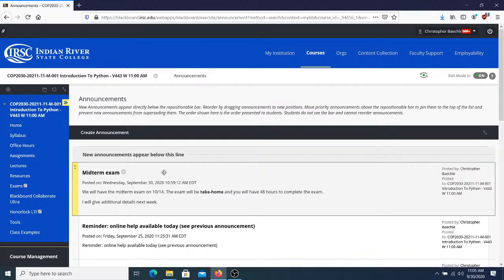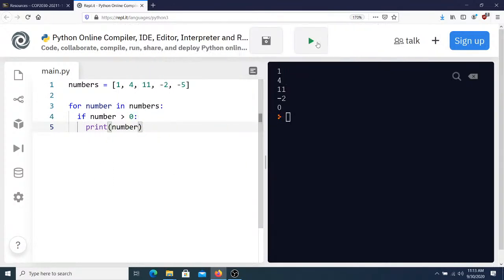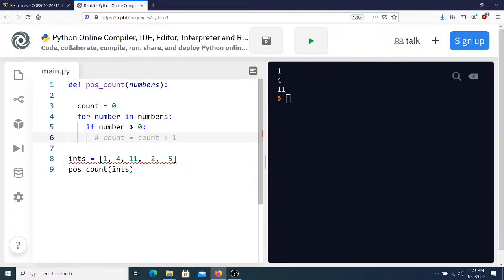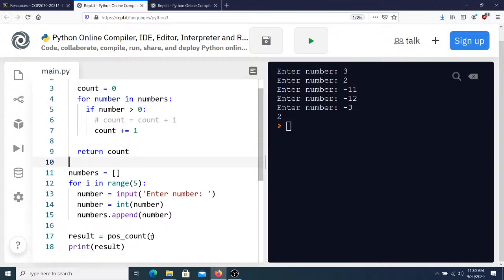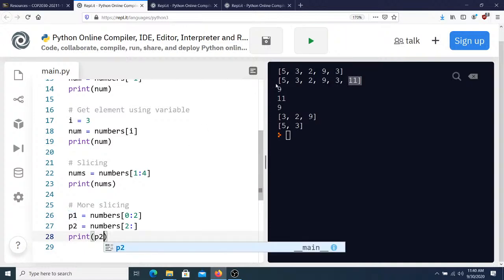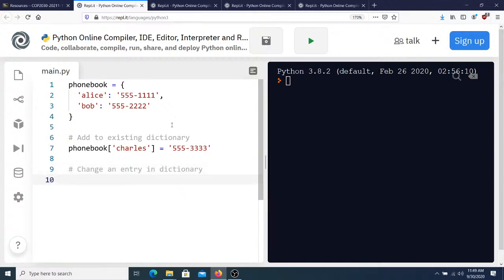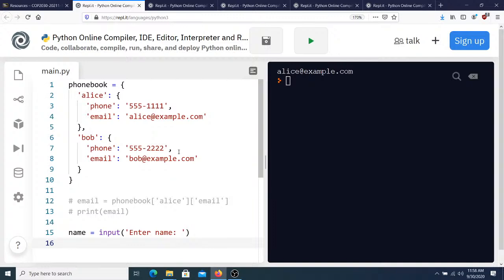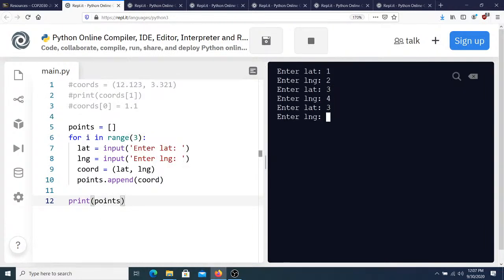Fall 2020 COP2030 9-30-2020